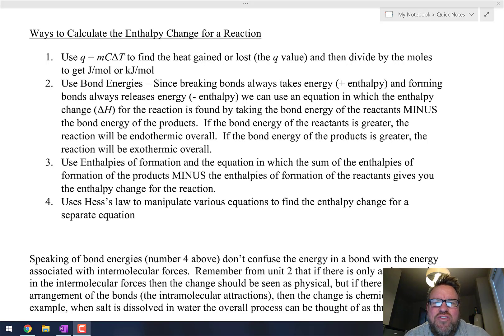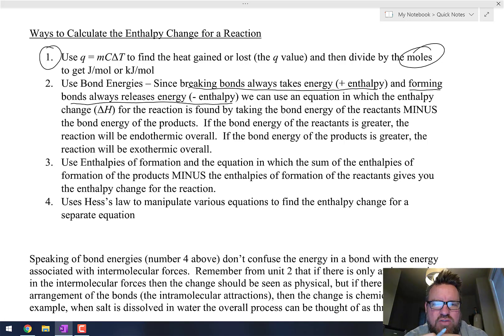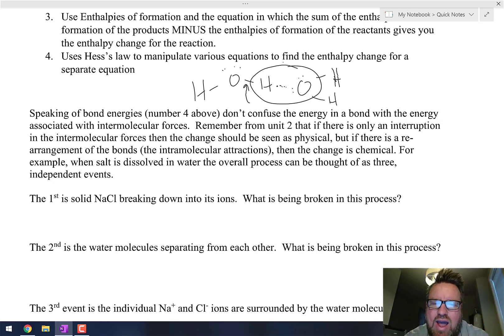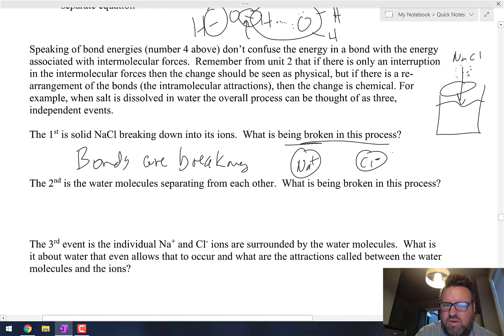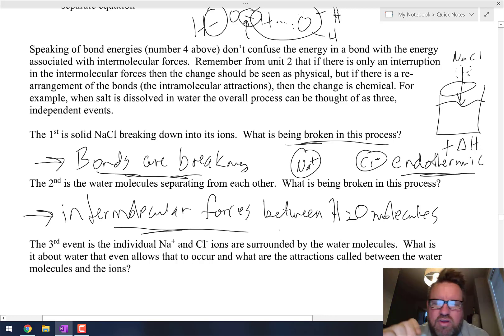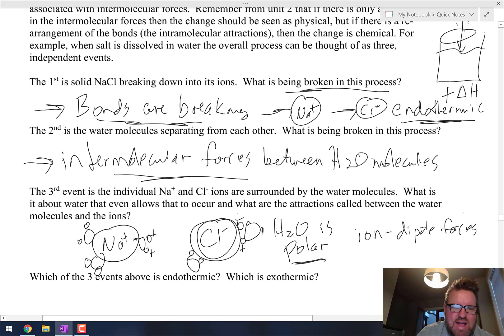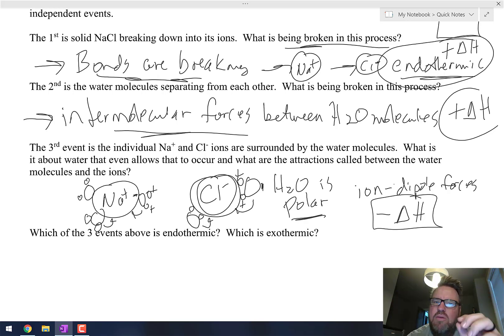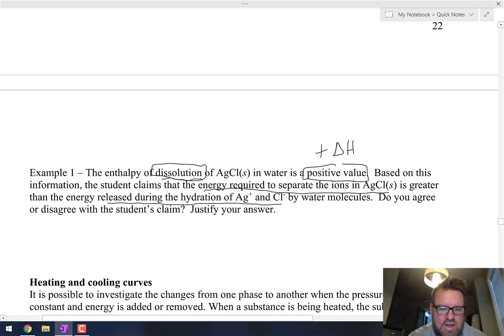Unit 5 - Summary of Enthlapy Changes